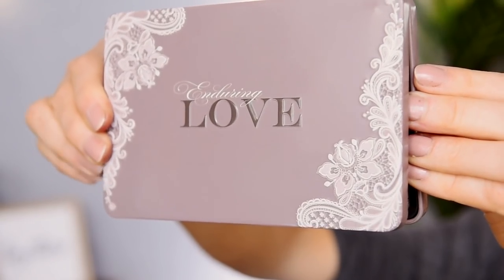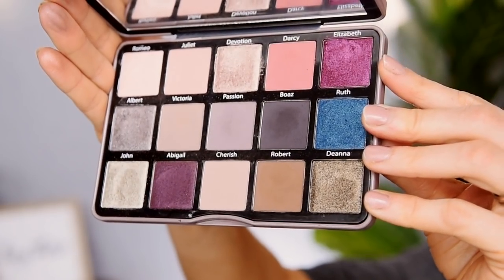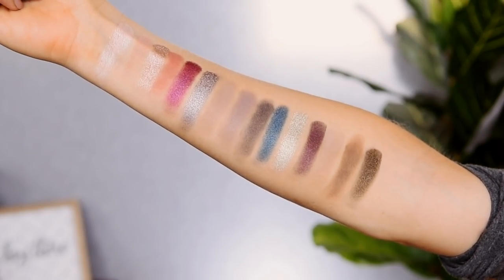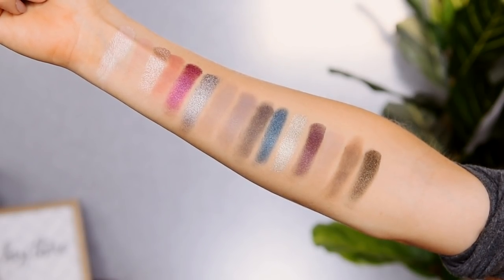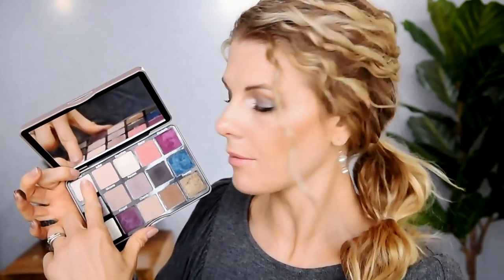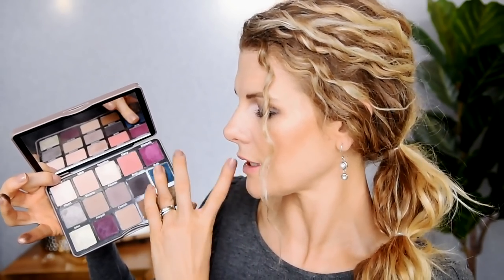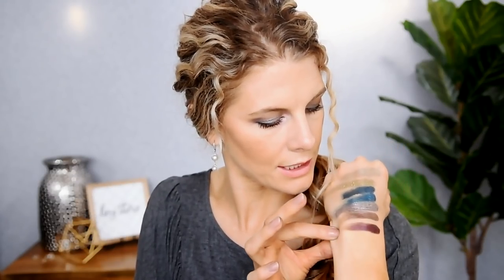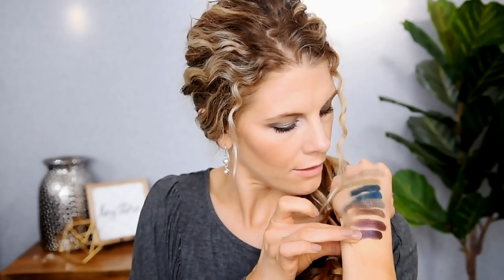7 Looks | Sydney Grace Enduring Love Palette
Hey guys!  Today is the day!  Here are 7 Looks with the Syndney Grace Enduring Love palette.  This was such a fun palette to create with- I really loved all the looks and it was so easy to work with!  Be sure to stick around to the end for swatches, details and a few comparisons.  And let me know which was your favorite look!  I hope you guys enjoy this one!  Thank you all for stopping by!

On Me:
Sydney Grace Enduring Love palette:
Milani Soft Focus Glow
L'Oreal Freshwear in Linen
Becca Aqua Luminous in Light
IT Cosmetics Bye Bye Undereye in Light Nude & Medium
Marc Jacobs Omega Bronzer in Tan-Tastic
Ofra x Samantha March Start Inspired highlighter
Essence The Blush in Blooming & Befitting
Benefit Gimme Brow in 03
Profusion Eyeshadow Primer

Mascaras:
Nars Climax
BareMinerals Lashtopia
Tony Moly Circle Lens:
IT Cosmetics Superhero

Lips:
NYX lipliner in Nude Pink (all but look 2)
NYX Butter gloss in Creme Brulee (all but look 2)
Ofra x Samantha March lipgloss (look 3)
Persona Liquid Lipstick in Phoenix (look 2)
Maybelline Romantic Rose lipstick (look 4)

Brushes:
Morphe M504
Morphe M507
Juvias Place small buffer
Wayne Goss #18

Time Stamps:
Look 1 Spring Fling: 1:00
Look 2 Cool Cat: 2:28
Look 3 Black Licorice: 4:15
Look 4 Ooh La La: 6:17
Look 5 Barney Vibes: 7:55
Look 6 Oceanography: 9:40
Look 7 Shivering Cold: 11:10